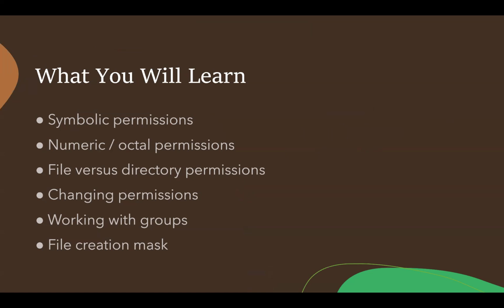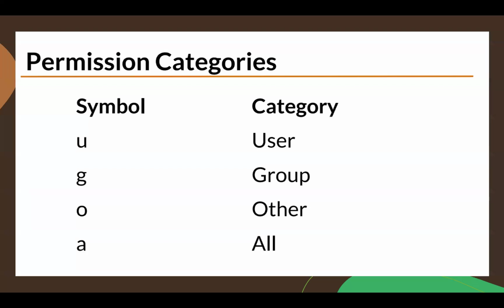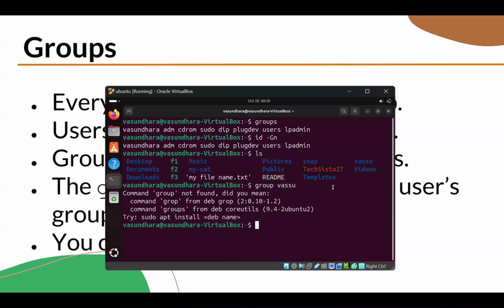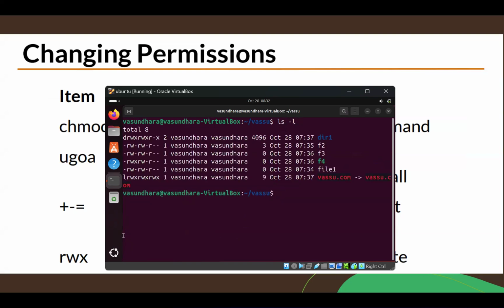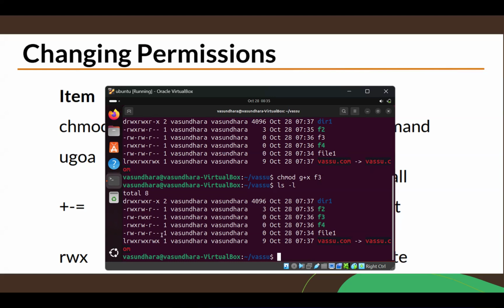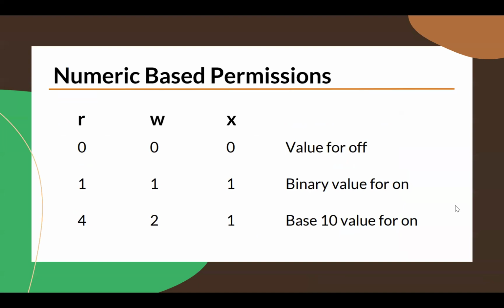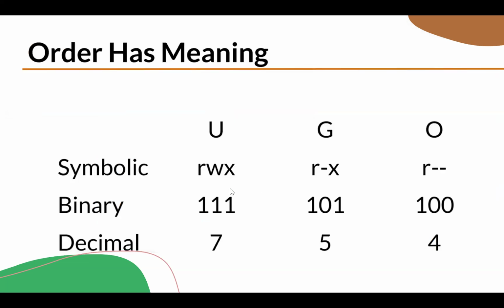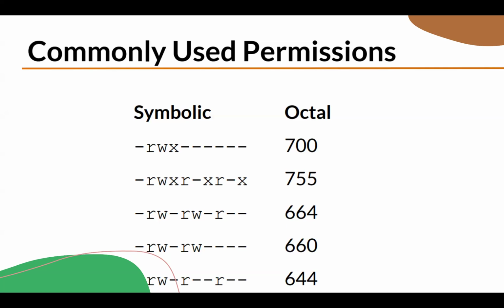File and Directory Permissions Explained - Part One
Learn the basics of file and folder permissions in Linux! We’ll cover permission types (Read, Write, Execute), numeric permissions, changing permissions, and access levels (User, Group, Others). You’ll also learn how to check permissions and work with groups, all explained with simple examples. Perfect for beginners!